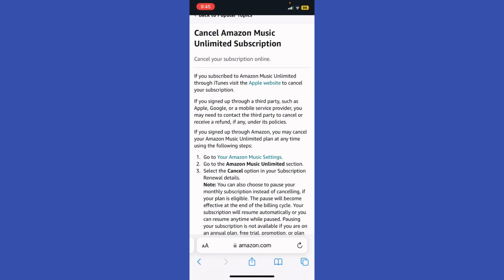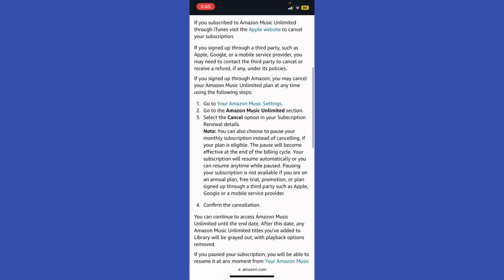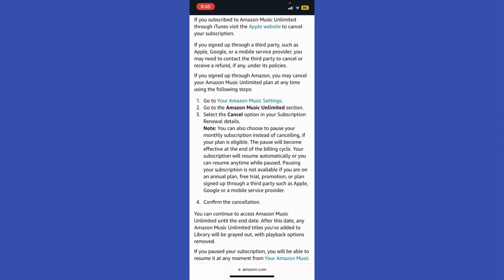How to cancel amazon music subscription (2024)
How to cancel amazon music subscription

In this video i´ll show you How to cancel amazon music subscription. The method is very simple and clearly described in the video. follow all the steps & cancel amazon music subscription